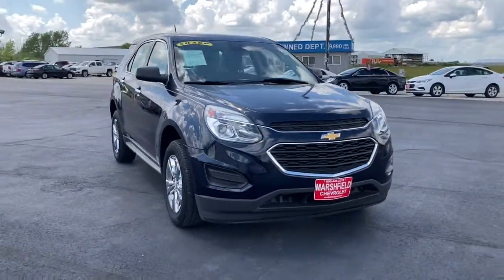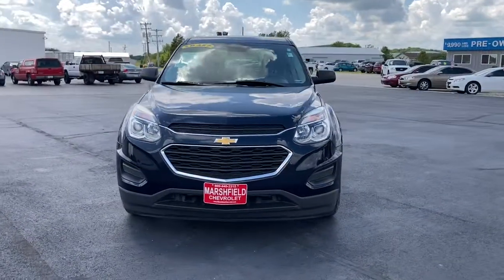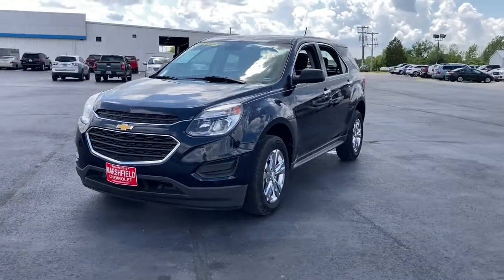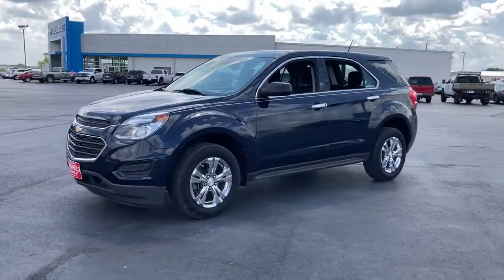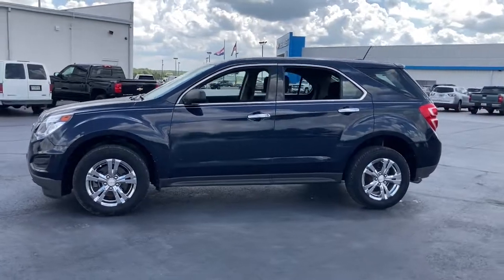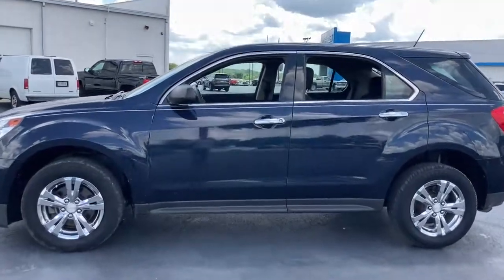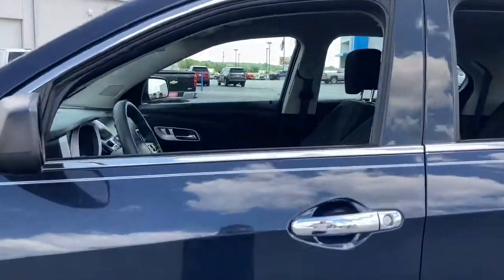2017 Chevrolet Equinox Marshfield, Springfield, Lebanon, Buffalo, Rogersville, MO 28941A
Blue Velvet Metallic Used 2017 Chevrolet Equinox  available in Marshfield, Missouri. Servicing the Springfield, Lebanon, Buffalo, Rogersville, MO area.

Marshfield Chevrolet
14963 State Hwy 38

Recent Arrival! 2017 Chevrolet Equinox LS 4D Sport Utility Blue Velvet Metallic **BACK-UP CAMERA**. Priced below KBB Fair Purchase Price! Odometer is 7346 miles below market average! 21/31 City/Highway MPG Only 15 minutes from Springfield! Welcome to Marshfield Chevrolet! Since 1926, we have striven to give customers the best offers and a great deal of respect. We are family-owned and provide friendly service to customers looking for an affordable car, SUV, or truck. We also offer financing, vehicle service and accessories to Springfield, MO Chevrolet customers. Springfield, MO Chevrolet drivers, contact us today of you have any questions!brReviews:br  * Backseat has plenty of space and slides/reclines for added comfort; optional V6 engine provides quick acceleration; interior stays quiet at speed; rides smoothly on rough roads. Source: EdmundsbrAwards:br  * JD Power Dependability Study   * 2017 KBB.com 10 Most Awarded Brands